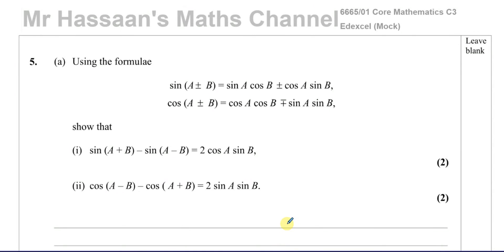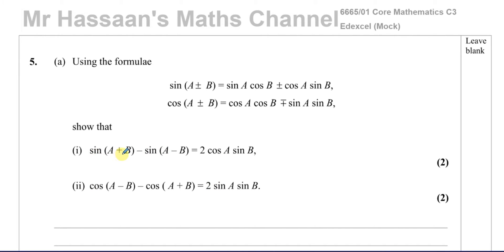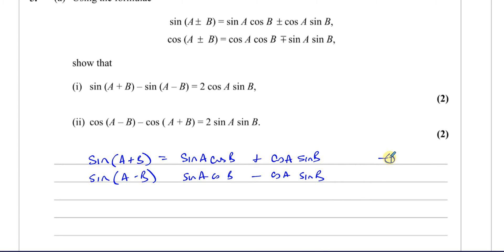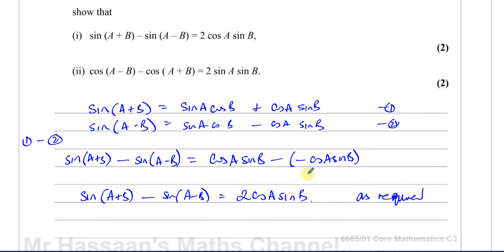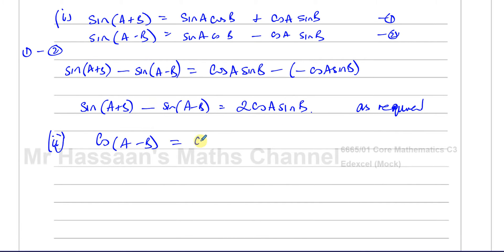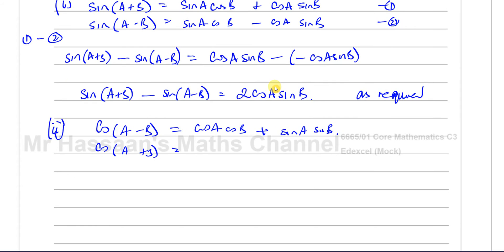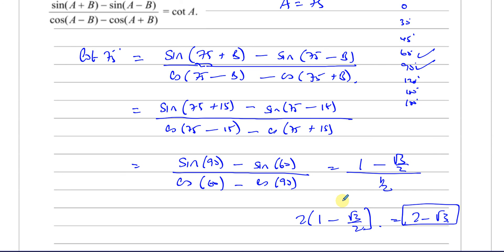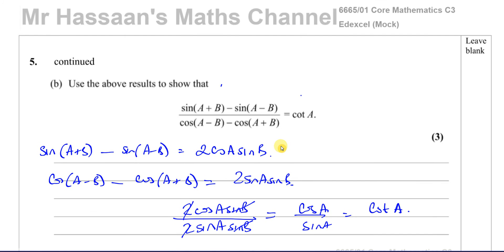[P3] C3, (GCE), 6665/01, Mock Exam, Q5, Trig Identities - The Addition Formulae